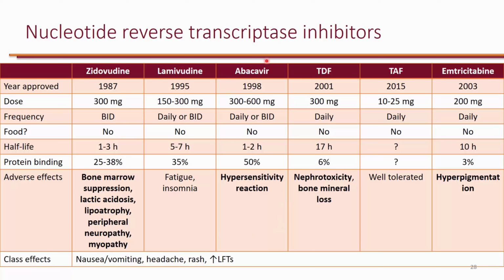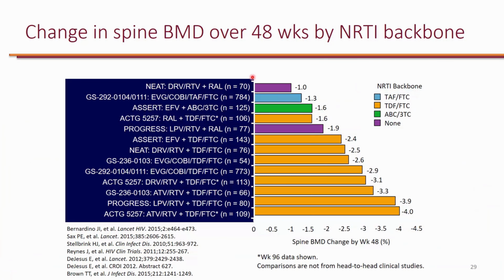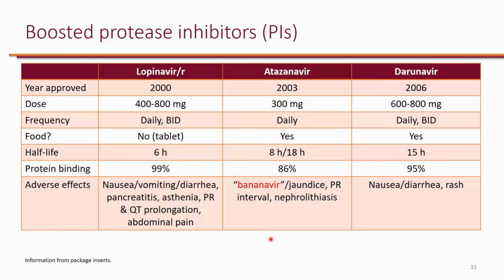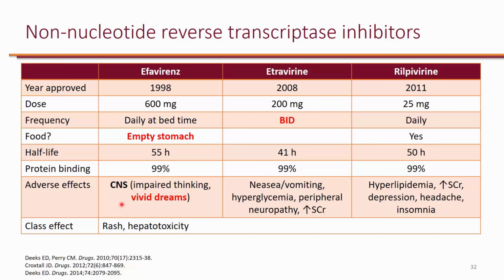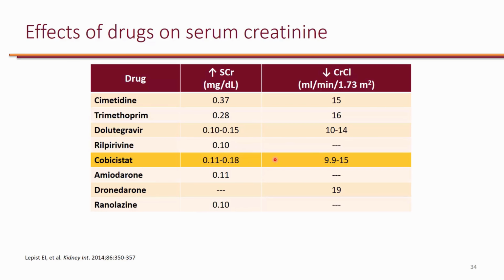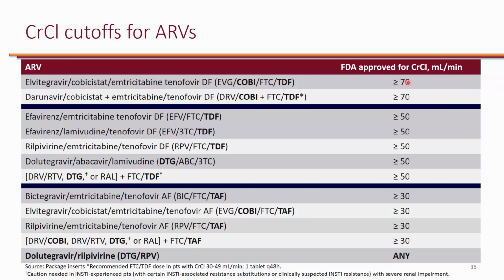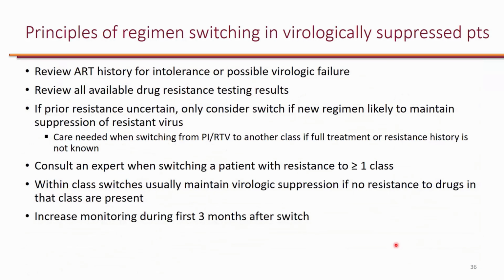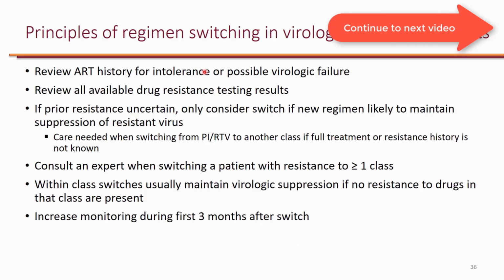🩺 Human Immunodeficiency Virus (HIV) in Adults Objective 9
Learning objective 9. Given a patient case where an adult patient with HIV is experiencing intolerable adverse effects, recommend appropriate management.